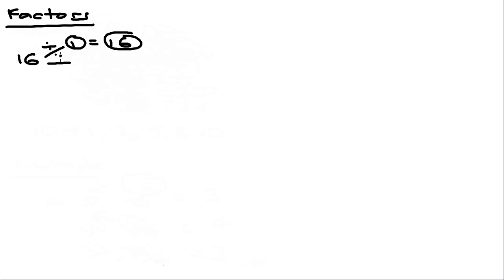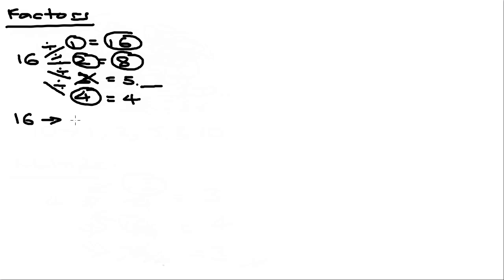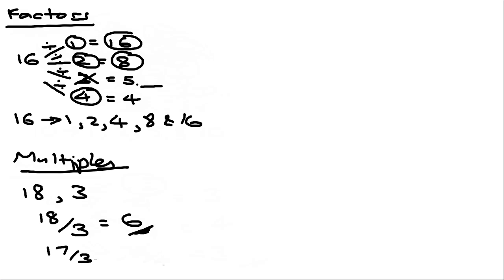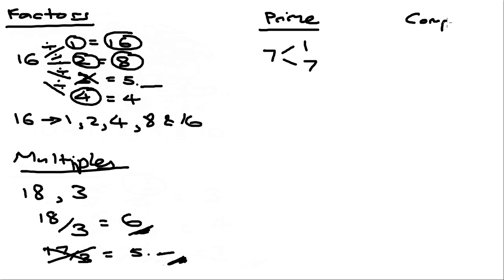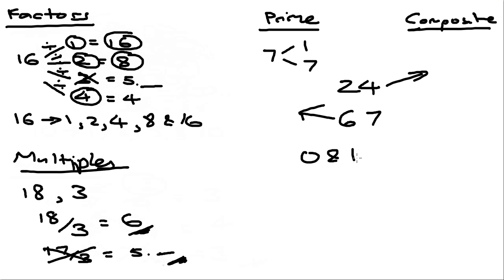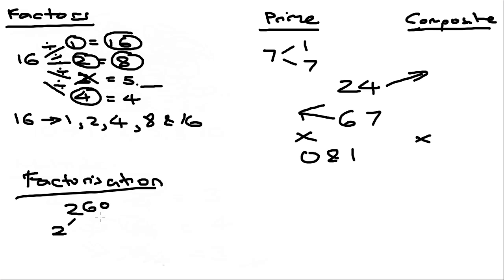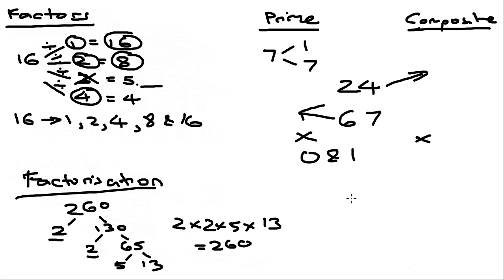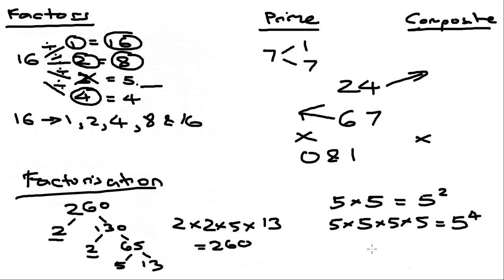Factors, Multiples, Prime & Composite Numbers, Factorisation & Index Notation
Teachzer.com - This video goes through the basic topics on Factors, Multiples, Prime Numbers, Factorisation & Index Notation.